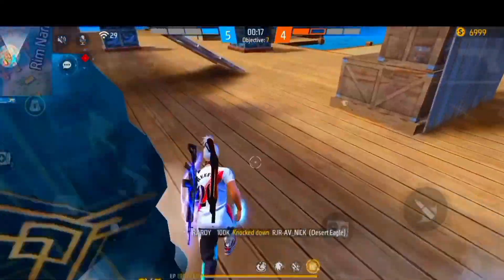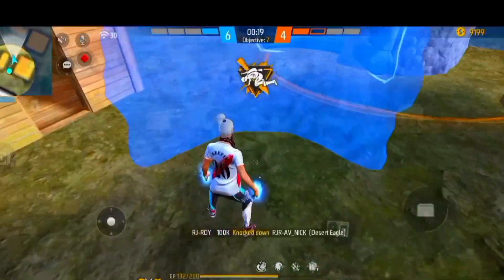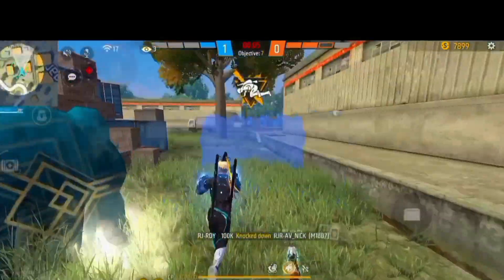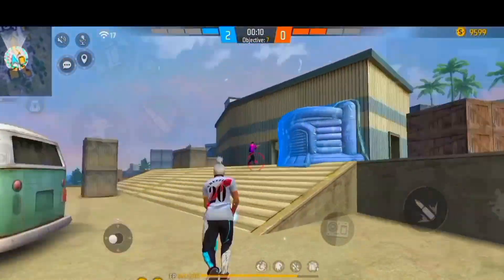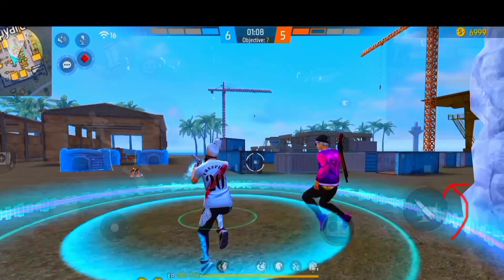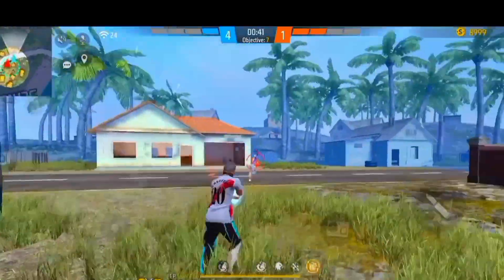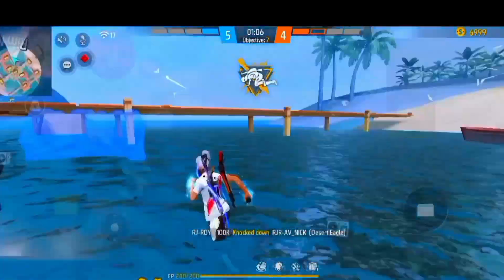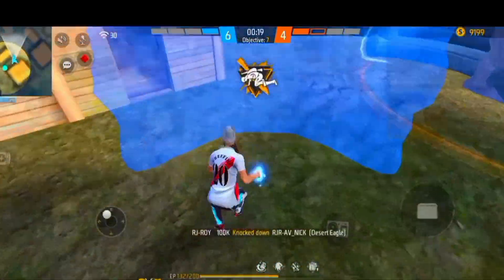Use This 2023 Best Desert Eagle Headshot Trick | One Tap Headshot Trick Free Fire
Hey guys in this video i explaine desert eagle short or long range headshot trick and one tap headshot trick that you never seen before 2023 best one tap headshot trick only conect red number headshot headshot setting and sensitivity for mobile player and i totally covered headshot trick desert eagle or setting and sensitivity so video ko pura dekhna and like share subscribe

i explaine
headshot setting free fire
one tap sensitivity settings
2023 best headshot trick

search
one tap headshot trick
new one tap headshot trick
best one tap settings
desert eagle headshot trick
m1887 one tap headshot
free fire headshot setting
new headshot trick
one tap settings free fire
new headshot sensitivity settings
one tap headshot trick tamil
one tap headshot trick Hindi
desert headshot free fire
headshot free fire
headshot kaise mare
raistar one tap headshot trick
free fire max headshot trick
2023 headshot trick free fire
best settings free fire max for one tap
garena free fire
free fire
ff